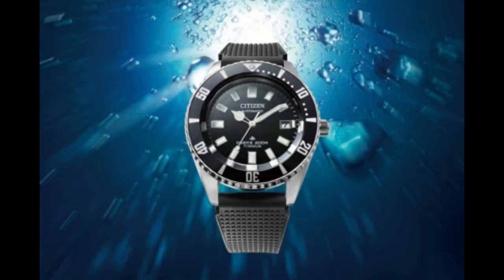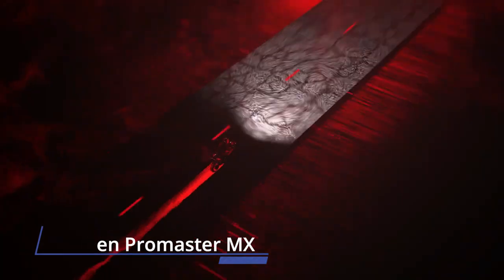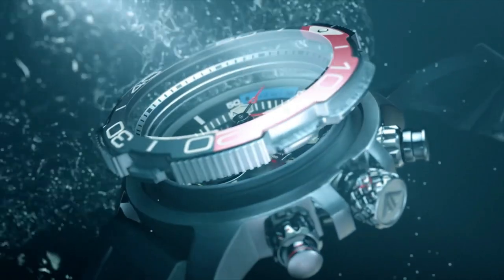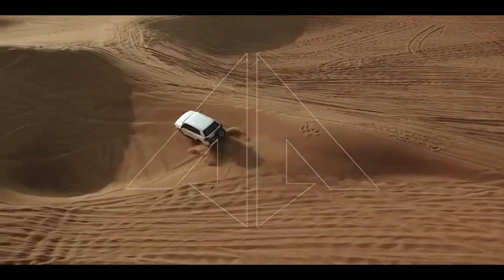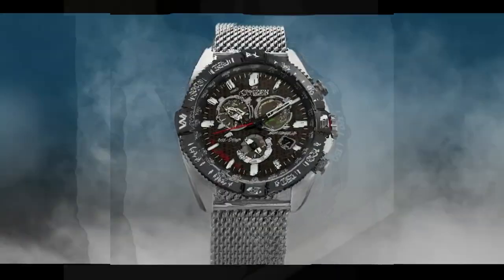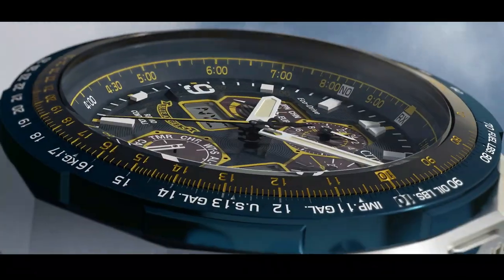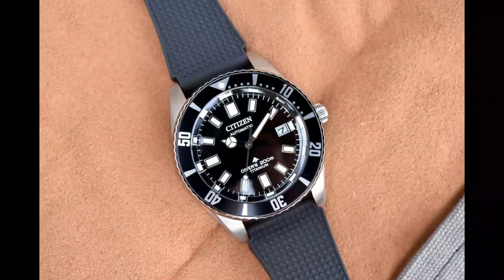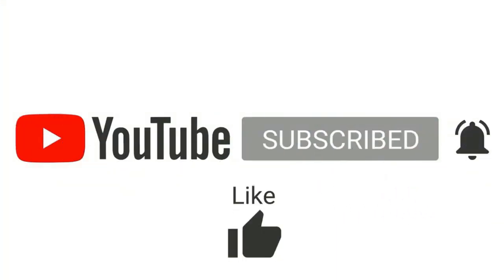Citizen Promaster Watch Collections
Citizen is a Japanese watch brand that's been around for more than 100 years. They're absolutely legendary in the watch-making world. today we will show you Citizen Promaster Watch Collections.